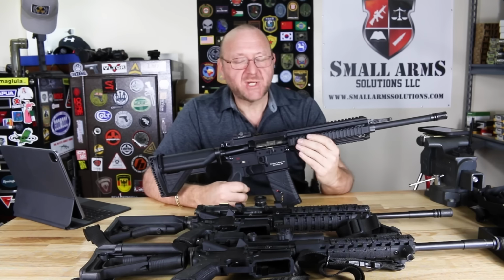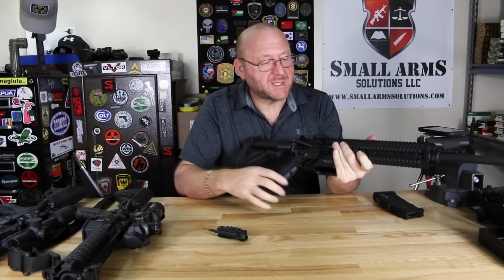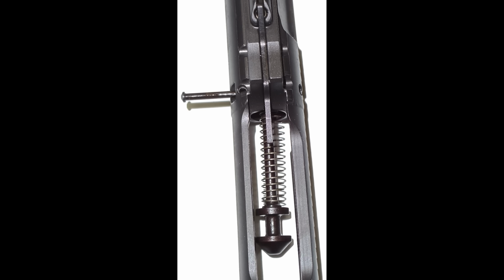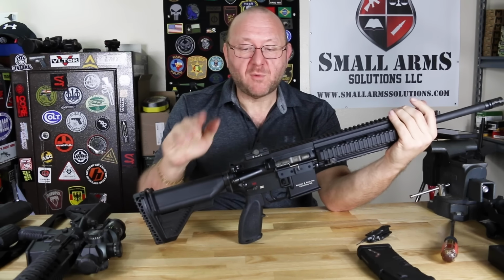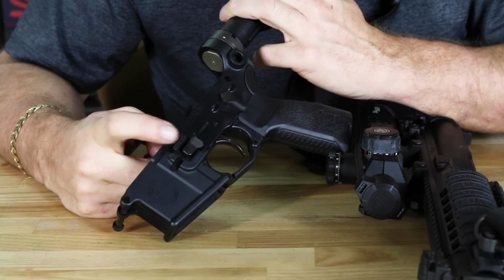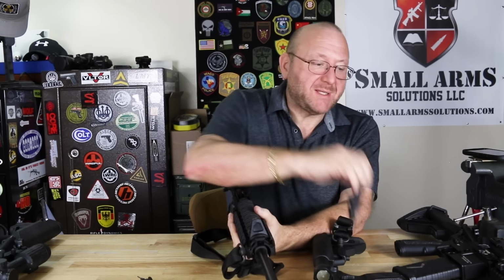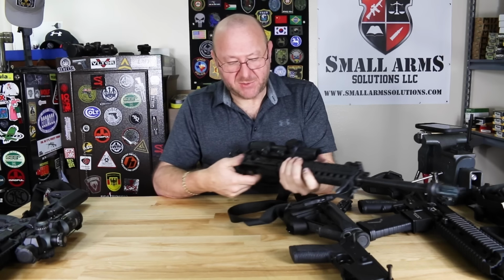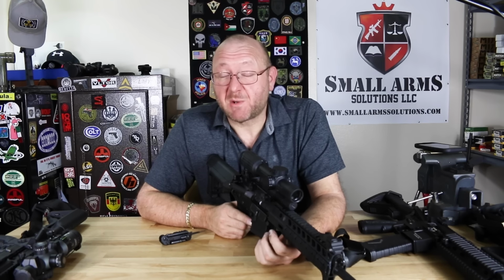The Lineage: HK 416 - Sig 516 - Caracal 816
Trijicon VCOG 1-6x24 Circle/Crosshair Reticle
Sig Sauer Tango-MSR 1-6x24mm Riflescope
Magpul MBUS Pro Steel Backup Sights Set
Mil-Spec Back-up Iron Sight (B.U.I.S)